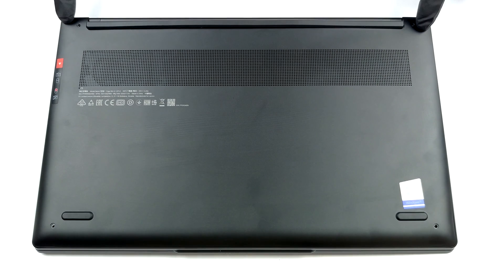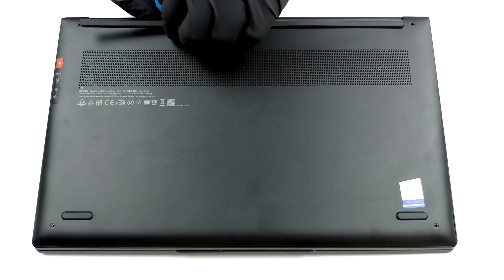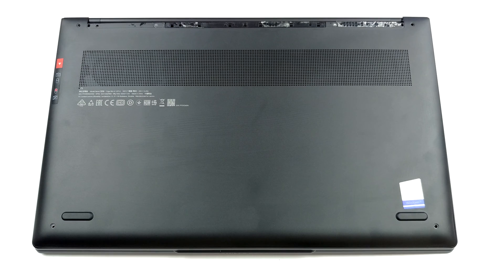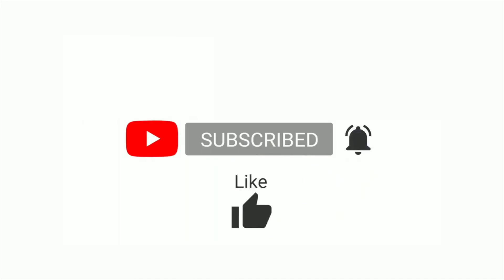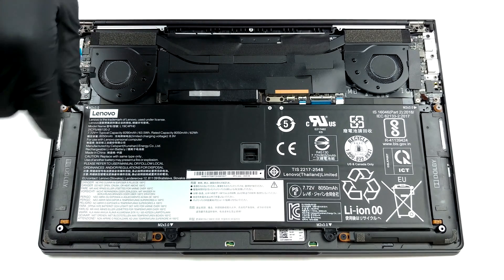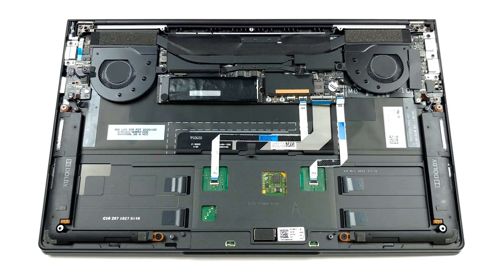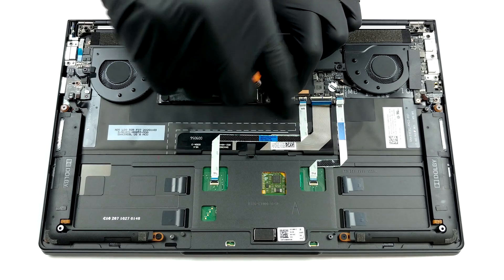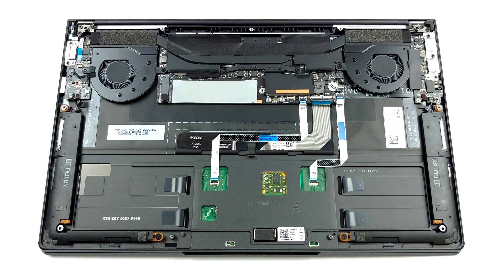🛠️ Lenovo Yoga Slim 9i (14) - disassembly and upgrade options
✅  LaptopMedia.com